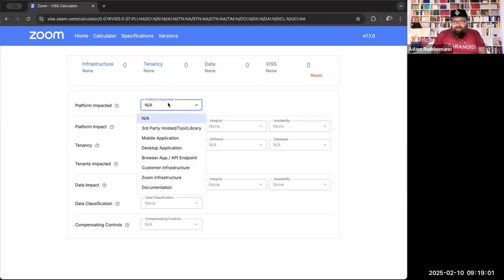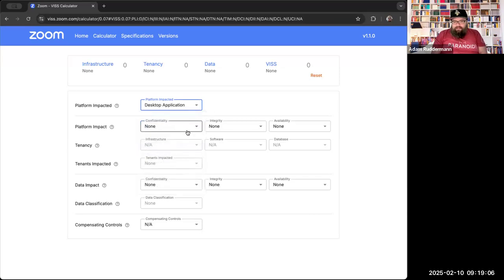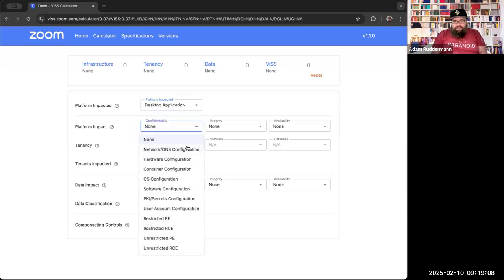Security Collab Space Meeting - February 10 2025